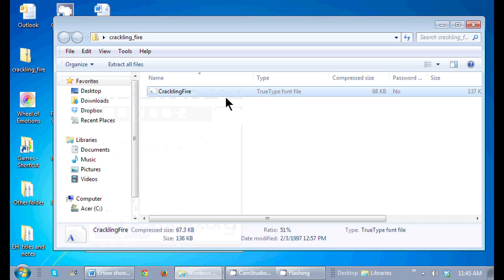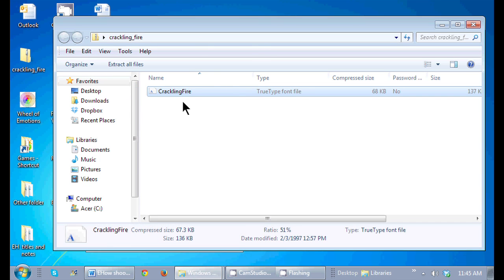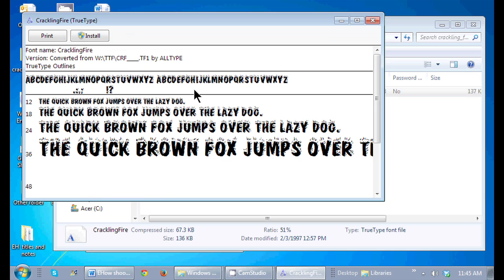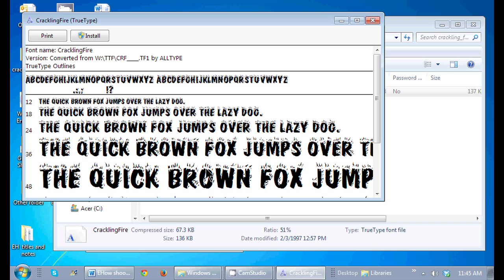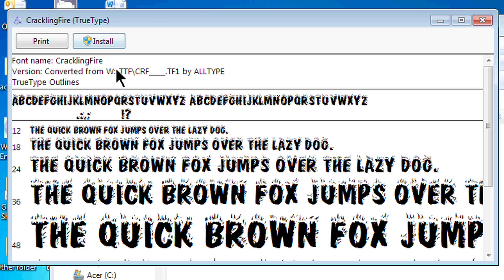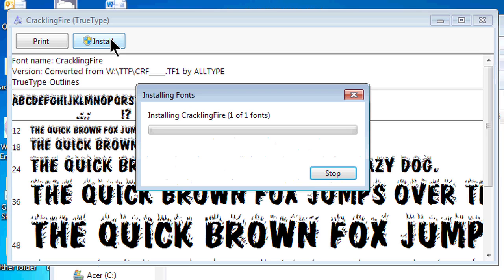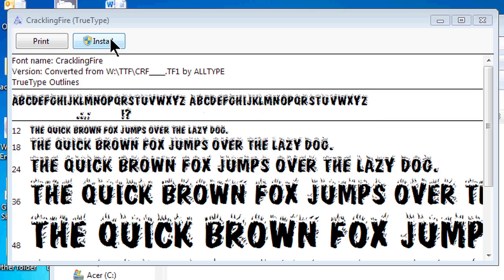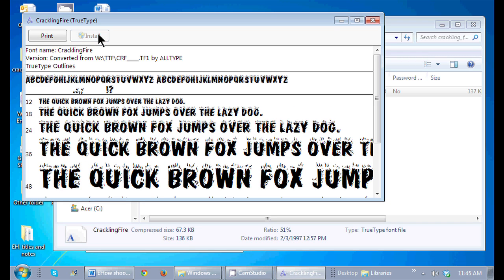How to Install a Type 1 Font File for Microsoft Word : Office Software Help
Installing a Type 1 font file for Microsoft Word requires you to place that file in the proper directory. Install a Type 1 font file for Microsoft Word with help from a certified career, small business and life coach that helps clients bring out their own strengths in this free video clip.

Series Description: Microsoft Office is one of the most popular suites of productivity tools available for the PC and Mac today. Find out about Microsoft Office software with help from a certified career, small business and life coach that helps clients bring out their own strengths in this free video series.